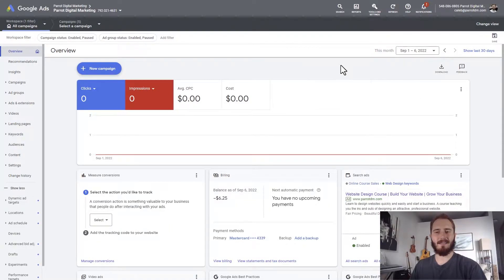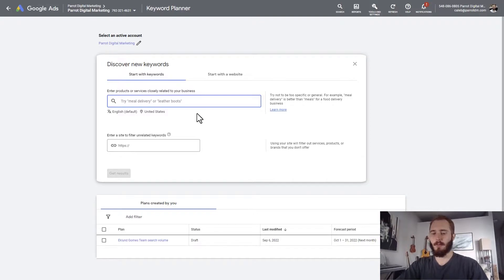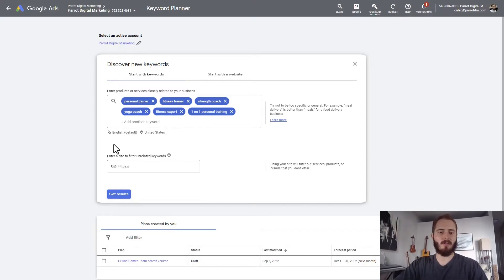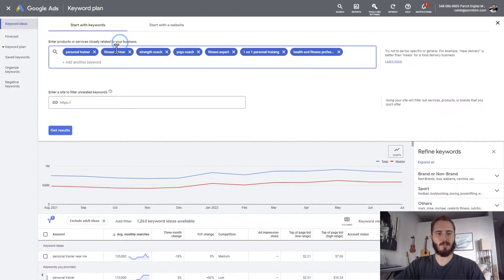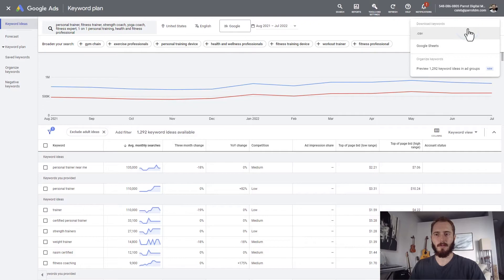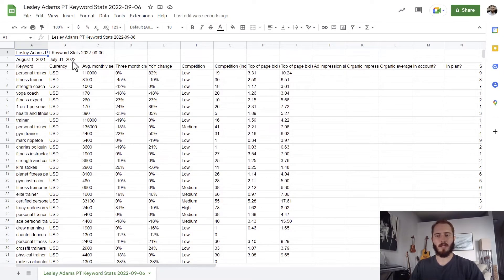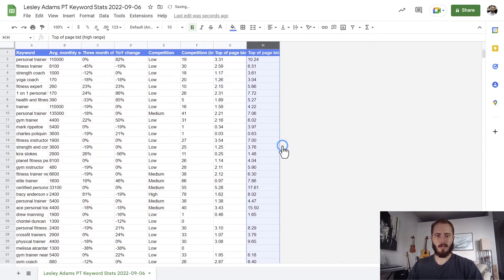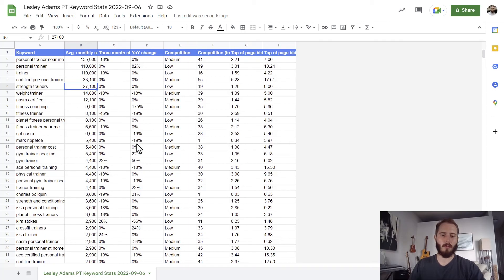Before You Start, Do Your (Keyword) Research - Google Keyword Planner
to access Google Keyword Planner. You may need to set up a fake (or real!) Google ad campaign first. Keyword Planner is a great and FREE tool you can use to figure out what keywords to target on any website. This is an essential step in any SEO project.

🖌️Etsy Store